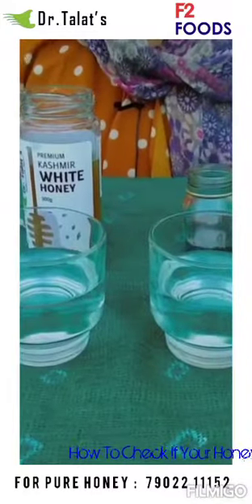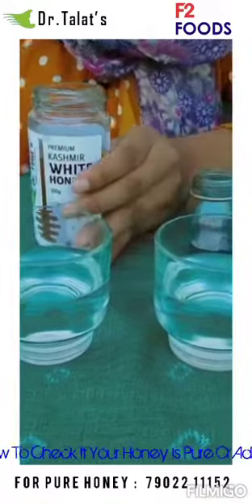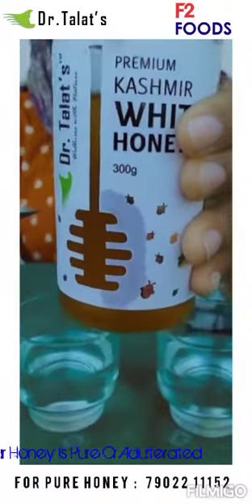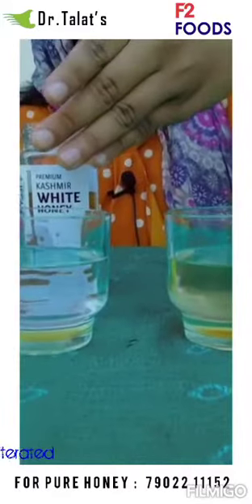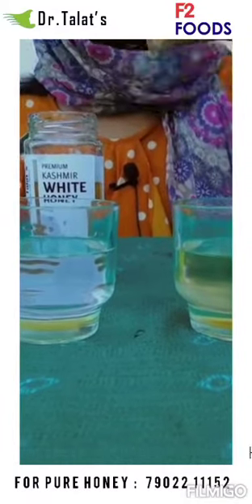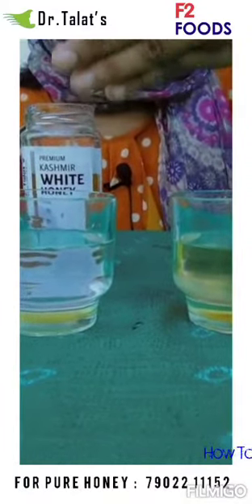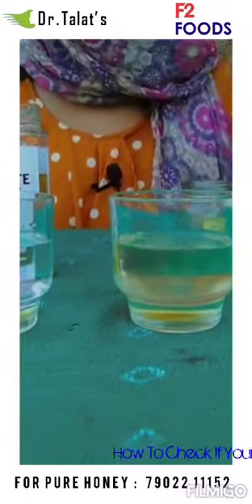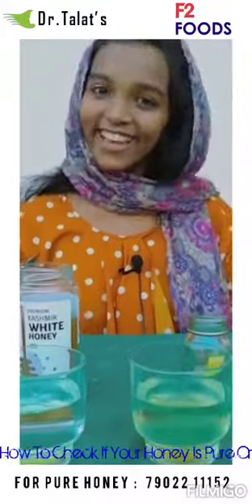How To Check If Your Honey Is Pure Or Adulterated-Dr.Talat'sHoney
Dr.Talat's Premium Kashmir Honey